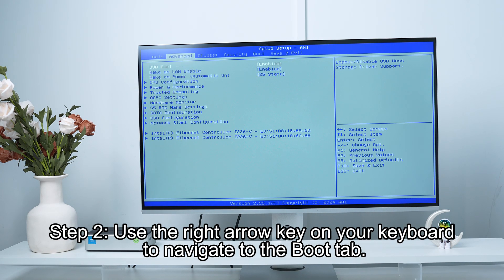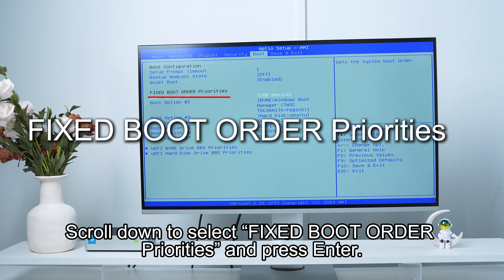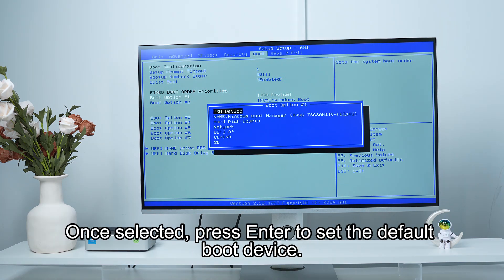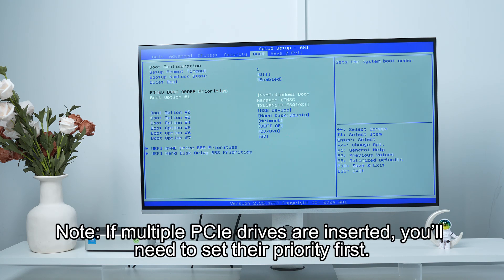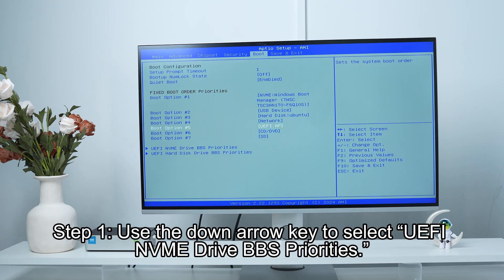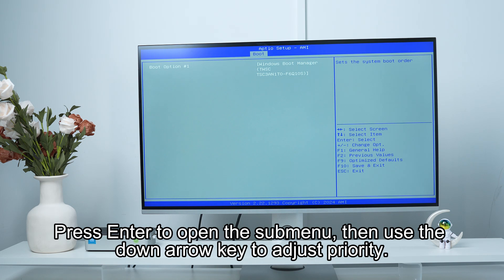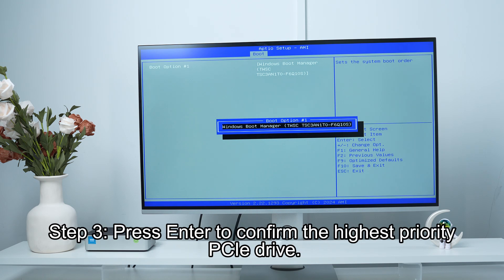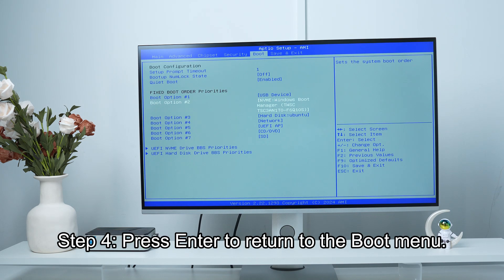GMKtec G9: How to Change Boot Order in BIOS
"🚀 GMKtec Mini Class is Back!
Today we’re unlocking BIOS secrets on the GMKtec G9! 💻✨

👨‍🏫 Learn how to change the boot order step-by-step – whether you're booting from a USB, SSD, or setting PCIe priorities, we’ve got you covered.
📌 Perfect for tech lovers, tinkerers, and mini PC masters.

💡 Pro Tip: Use the ESC key right after pressing power to enter BIOS. Don’t blink! 👀

🎬 Watch till the end and don’t forget to hit “Save Changes and Exit” to lock it all in.

🛒 Try it yourself with the GMKtec G9 Mini PC 👉

👇 Did you get it? Drop a ✅ if you followed along—or ask us your BIOS questions in the comments!